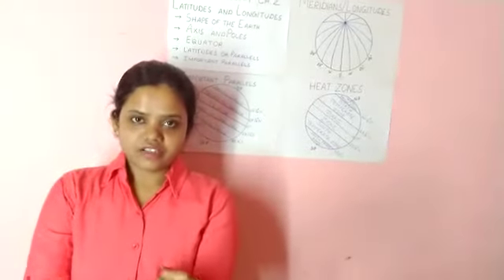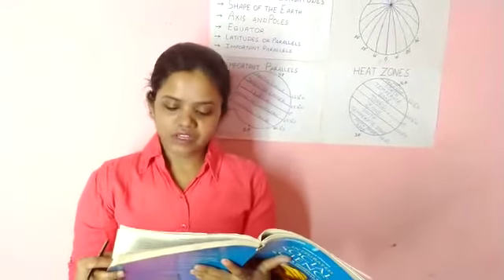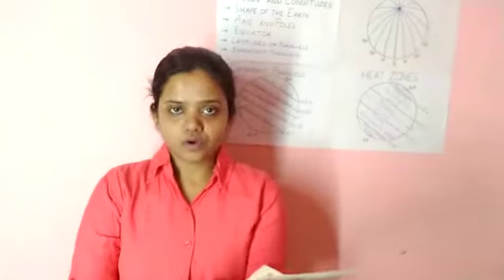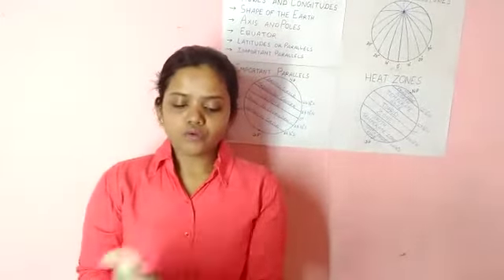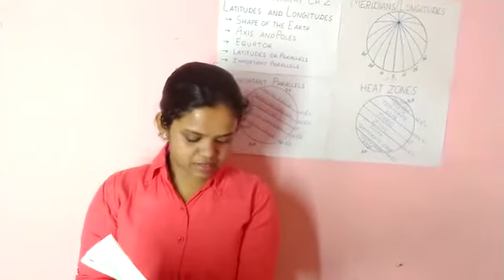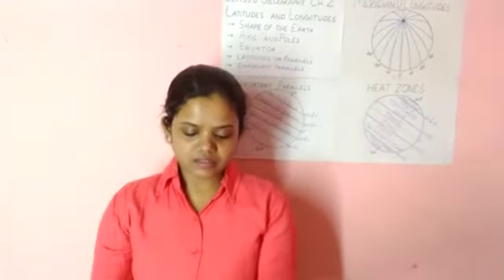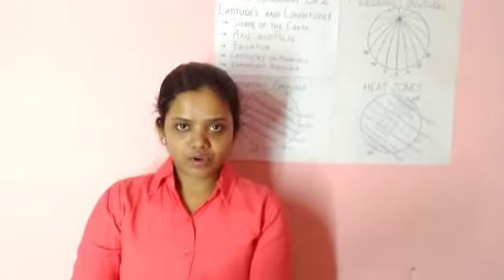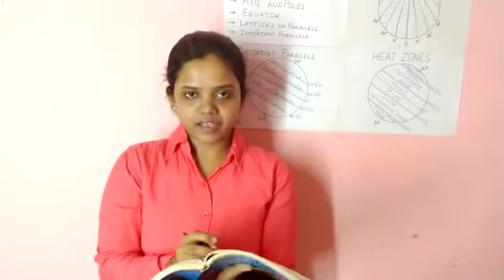Tender Hearts School | Class 6 - Geography - Chapter 2 Latitudes and Longitudes Part 3